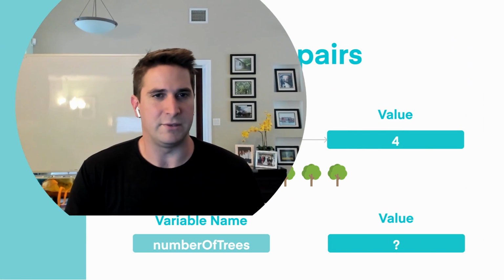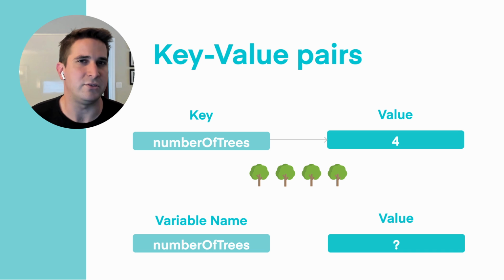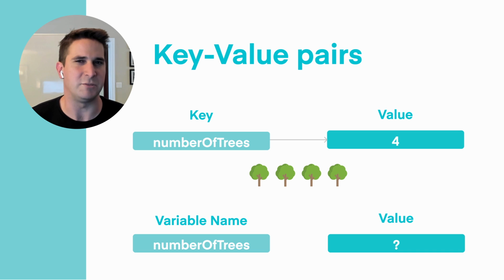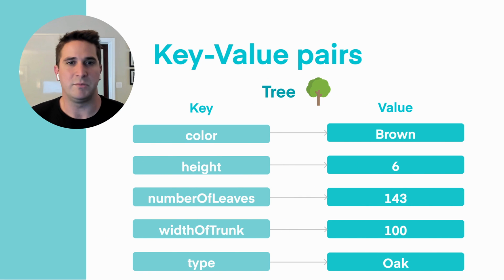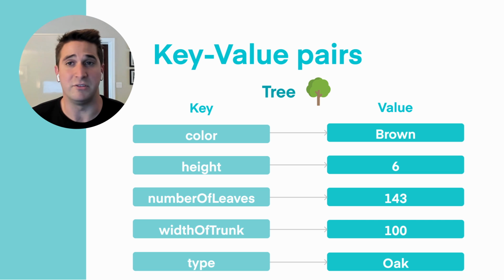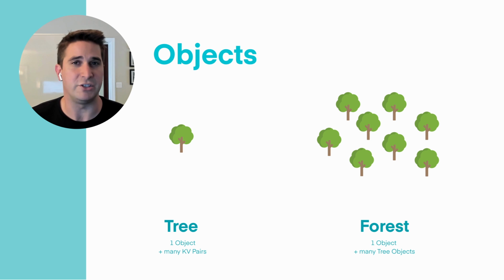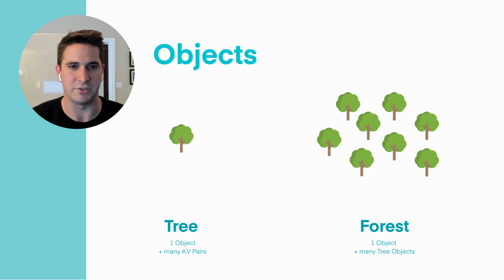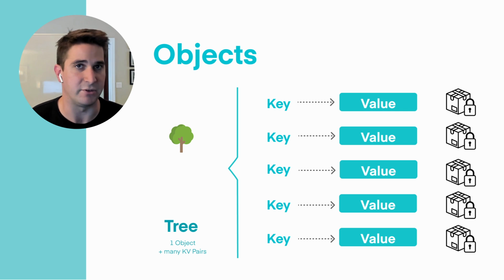Fundamentals of Software - Objects & Key Value Pairs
Welcome to the Fundamentals of Software video series!

Fundamentals of Software